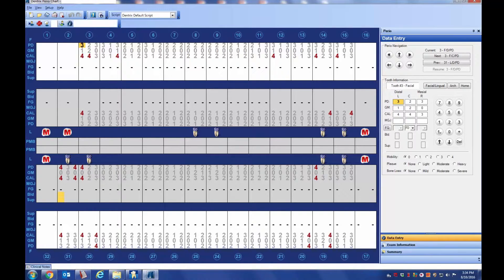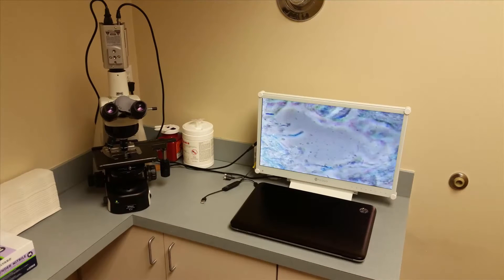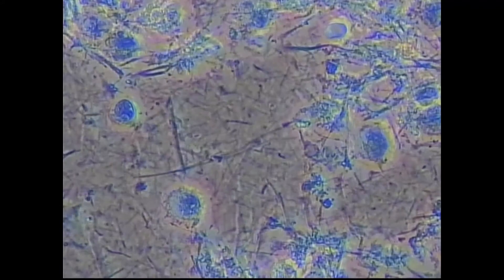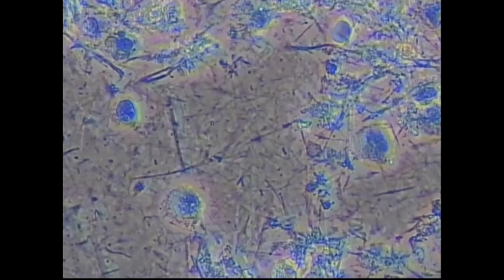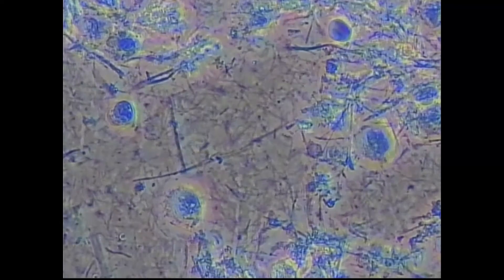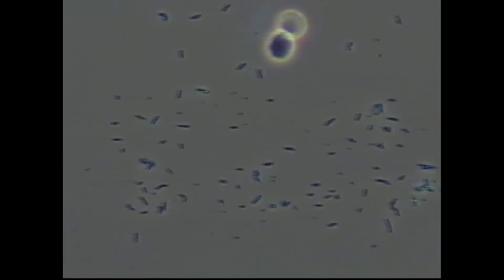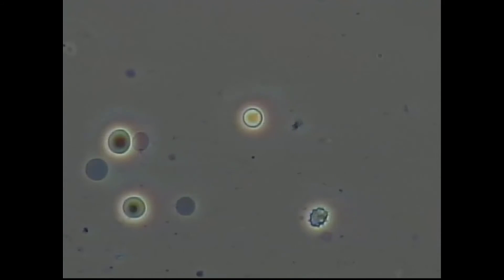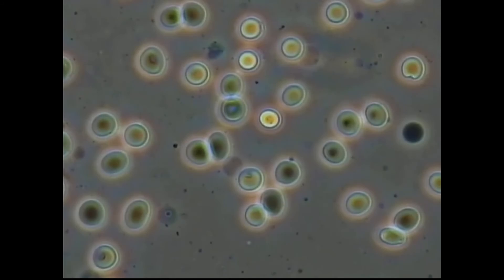Spirochete Infection Patient 3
Third patient in a series where an outwardly "normal" healthy mouth is infected with spirochetes.  The infection is confirmed with chair side phase contrast video microscopy, treated with a CO2 laser from Light Scalpel, then rechecked under the microscope to confirm therapeutic kill.